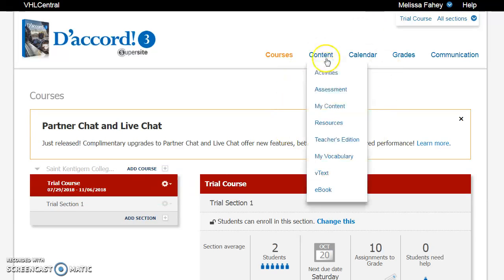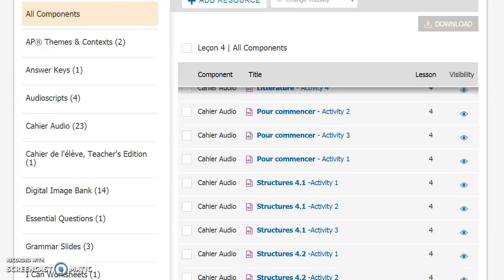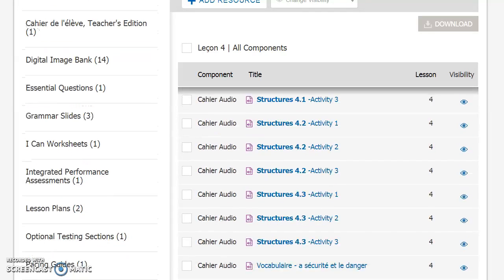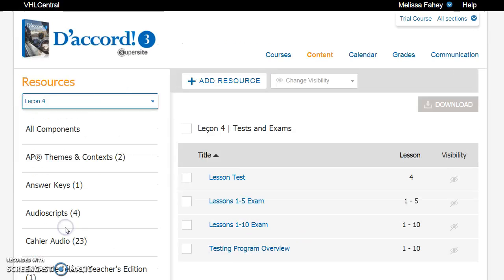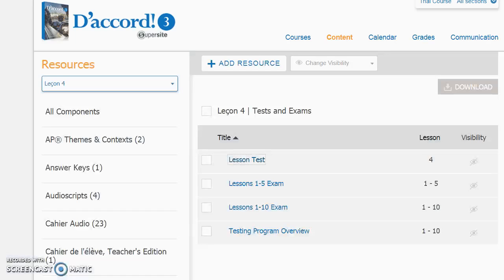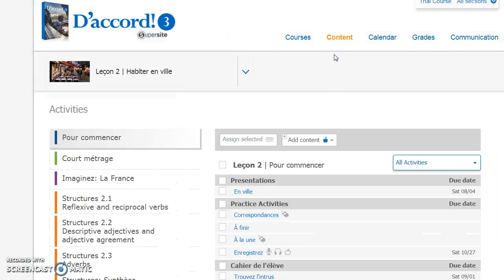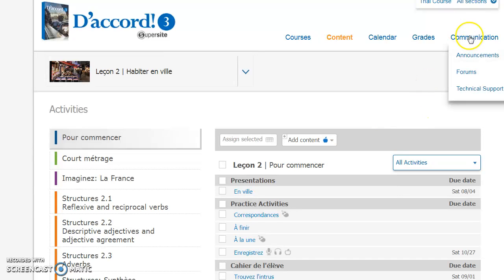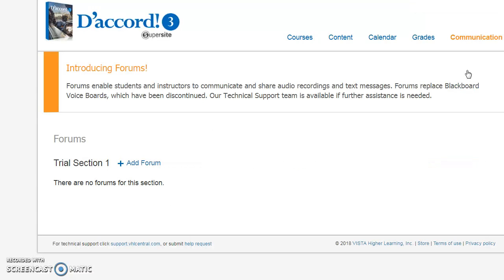Testing content for D'accord! 3